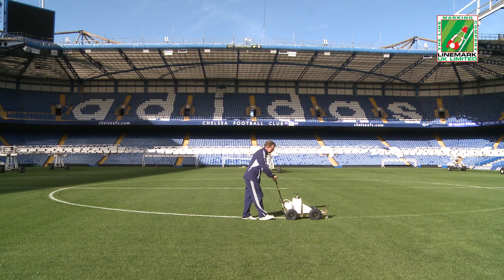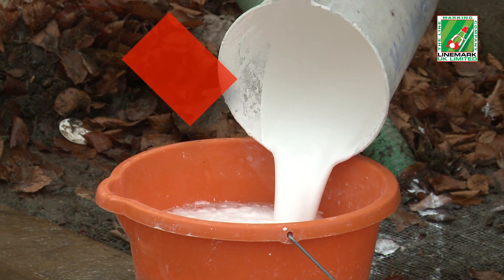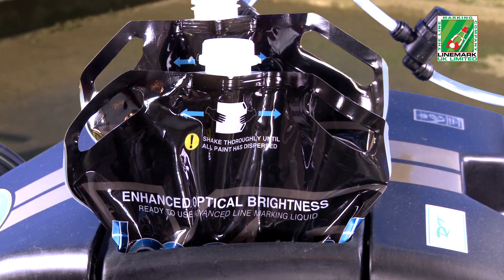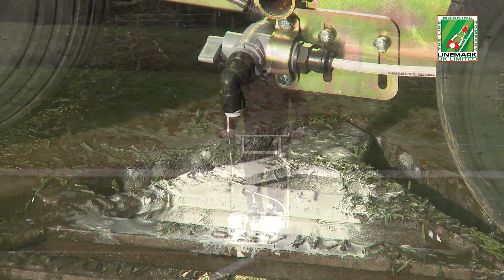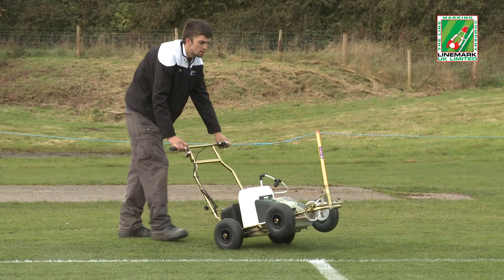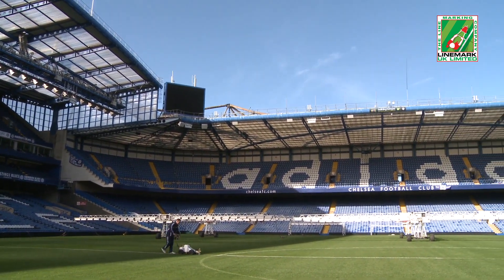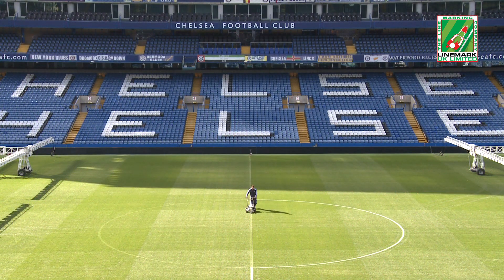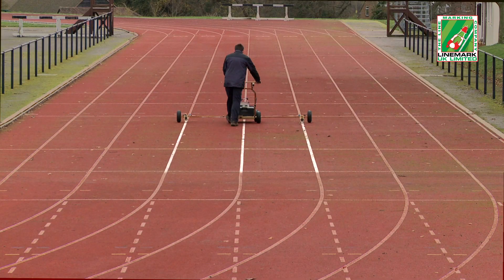Impact Line Marking System - Instructional Video (USA)